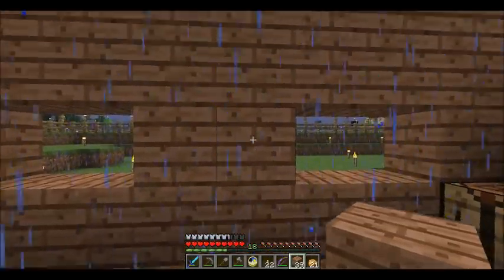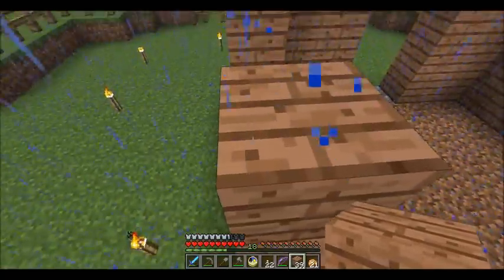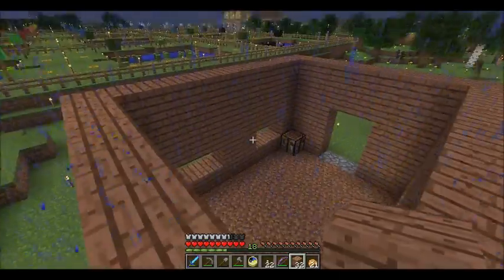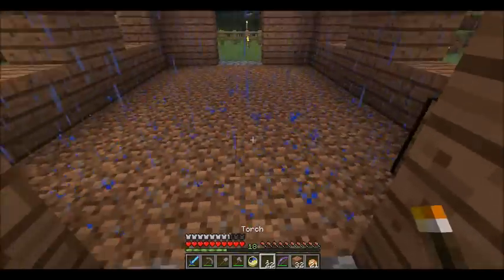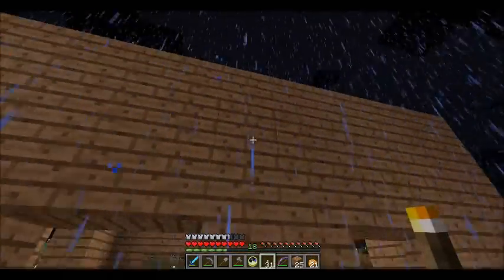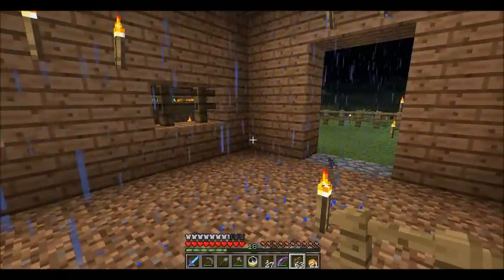Minecraft 1.5 Let's Play Episode 204 - Horse Barn Part 1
Hi everyone, my name's Andy and, in addition to recording tabletop role playing games, I'm now also doing Minecraft videos.  We're now into season two with 1.5.

I start work on a larger horse barn in the new piece of cleared land.